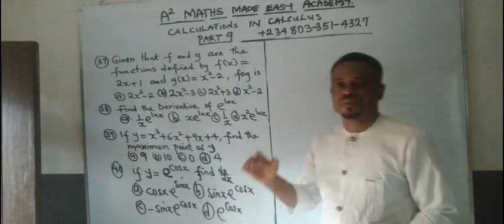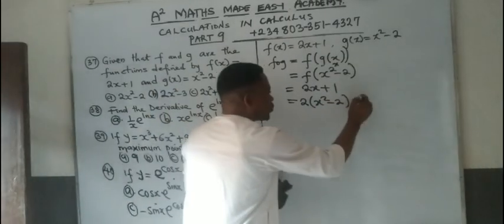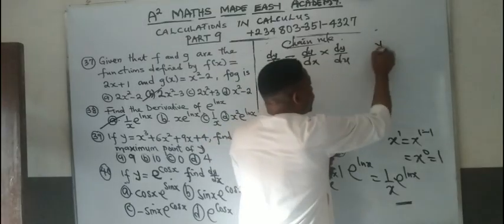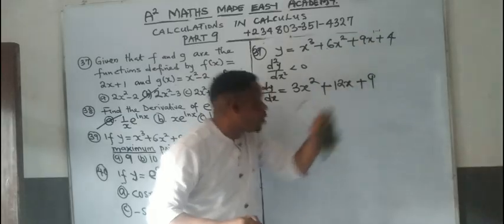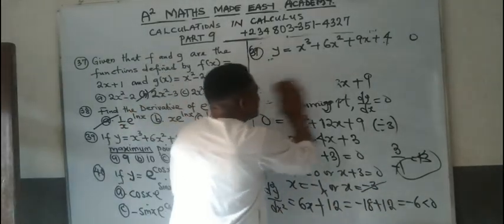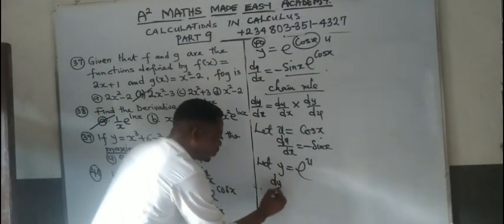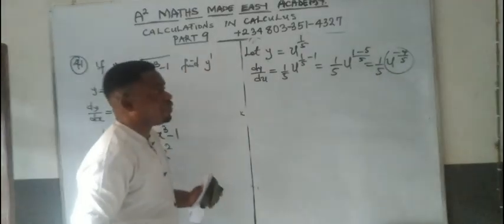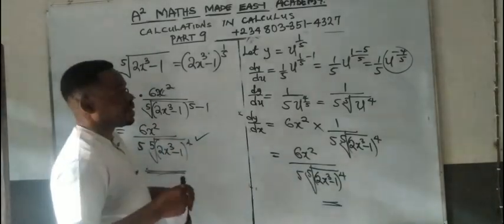Part 9, 1-100 questions on Calculations in Calculus Simplified